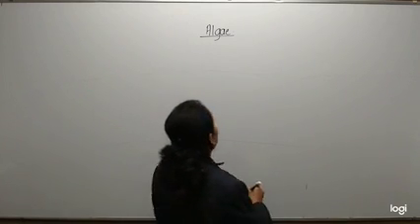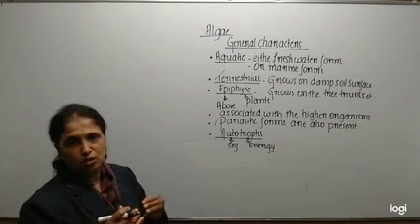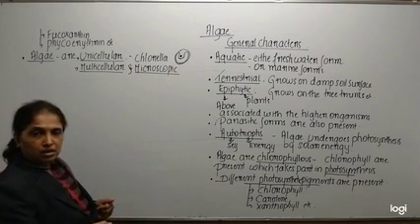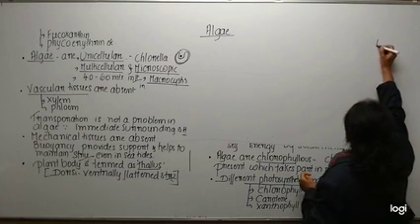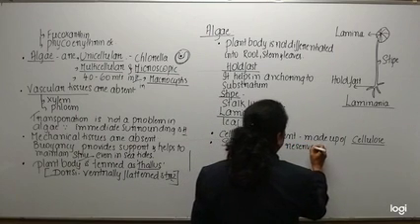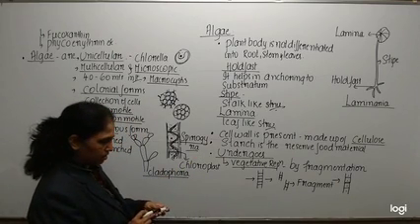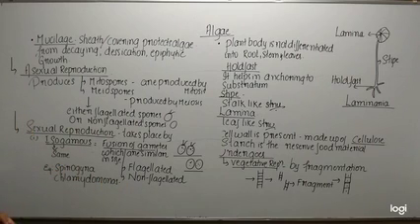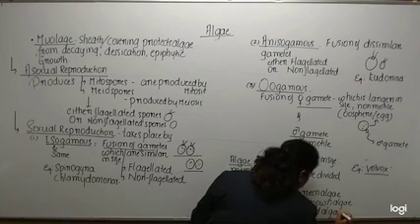11th plant kingdom sub algae 27072020 part 1